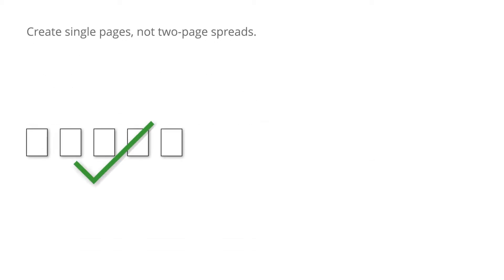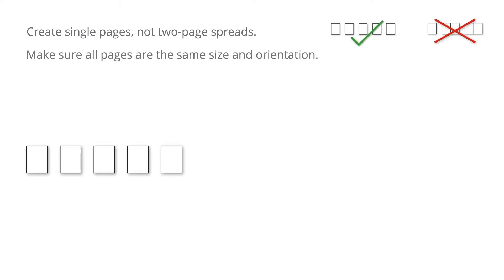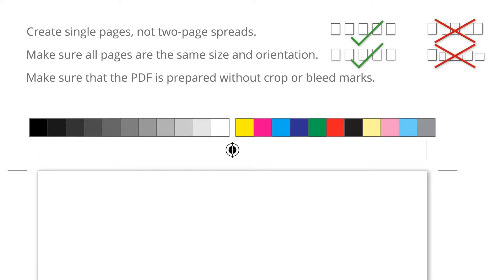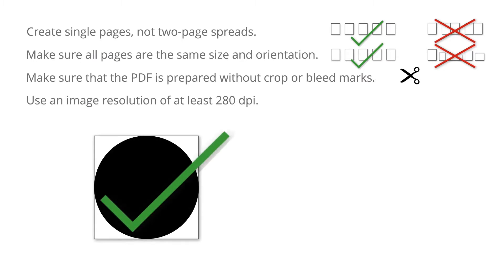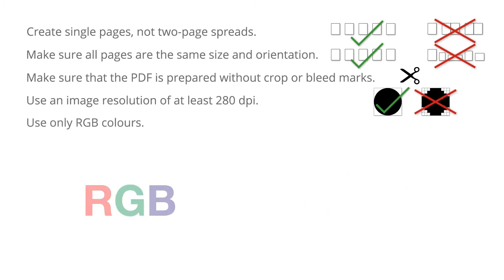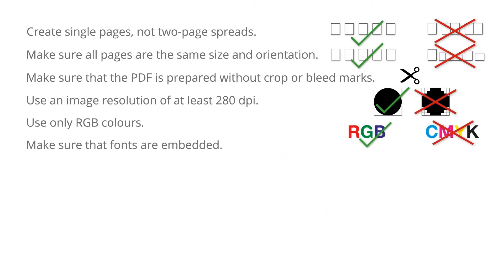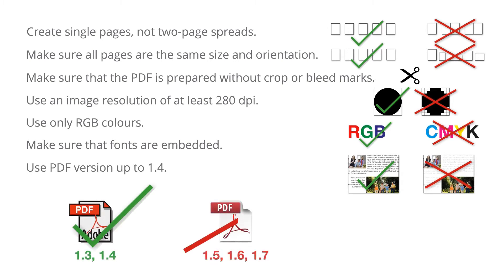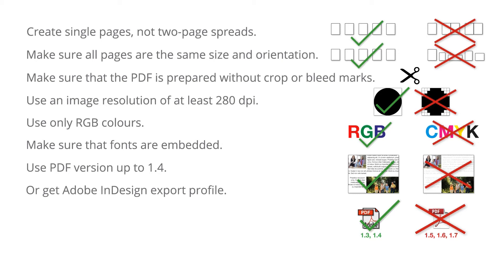How to create a PDF document, ready for use with Edition Digital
1. Create single pages, not two-page spreads.
2. Make sure all pages are the same size and orientation.
3. Make sure that the PDF is prepared without crop or bleed marks.
4. Use an image resolution of at least 280 dpi.
5. Use only RGB colours.
6. Make sure that fonts are embedded.
7. Use PDF version up to 1.4.
8. To make this process a bit easier, we have prepared an Adobe InDesign export profile, which you can download from our documentation page.